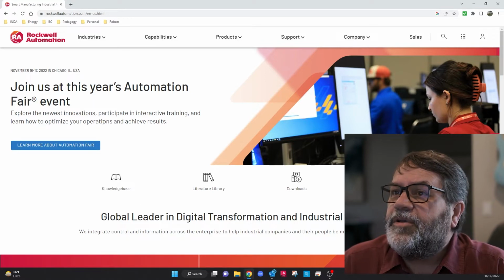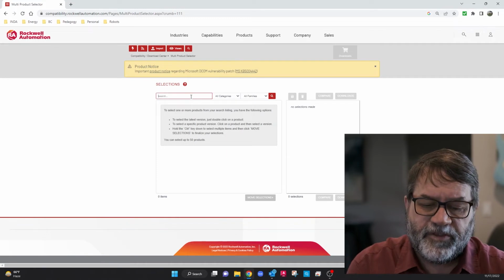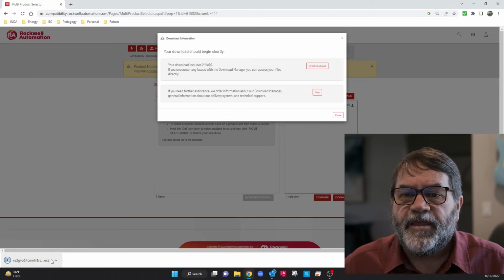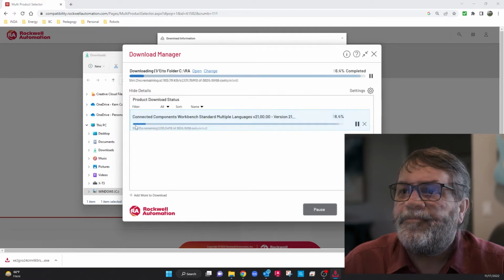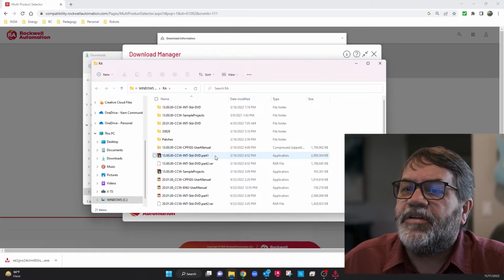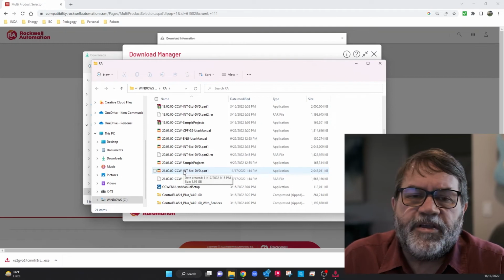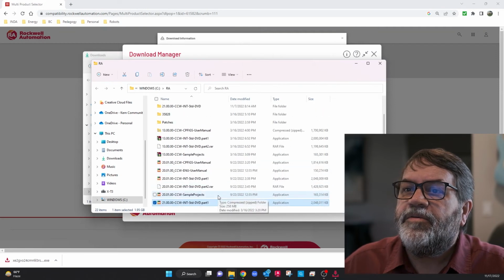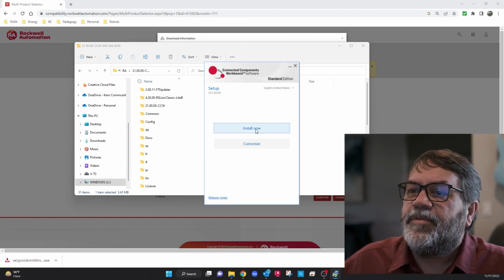Download Rockwell CCW Software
Connected Components Workbench (CCW) is a free software from Rockwell that is used for programming PLCs, motor drives, touchscreens, and other devices.  And, the best part is that it is free!